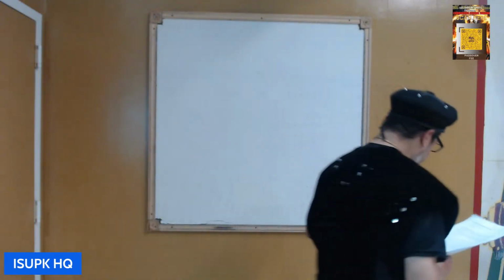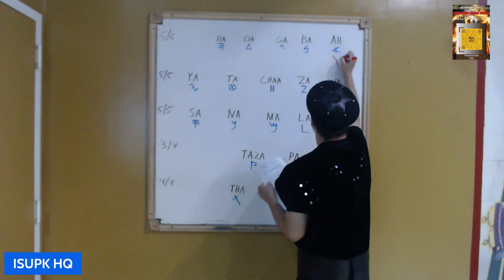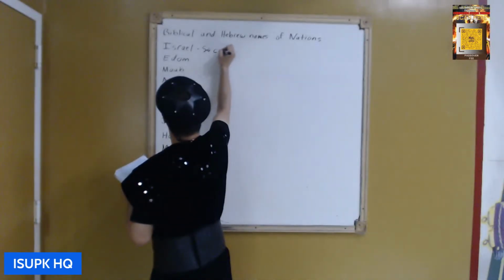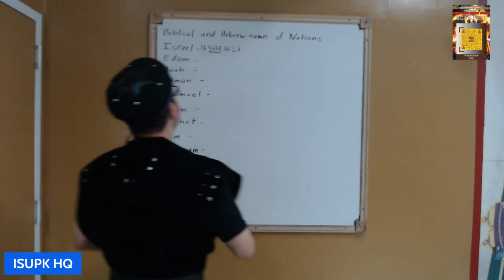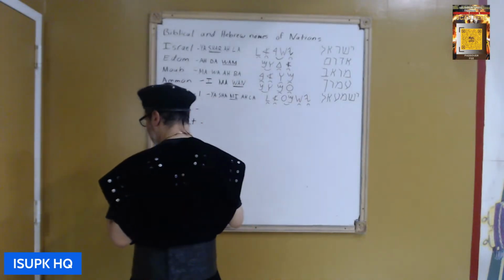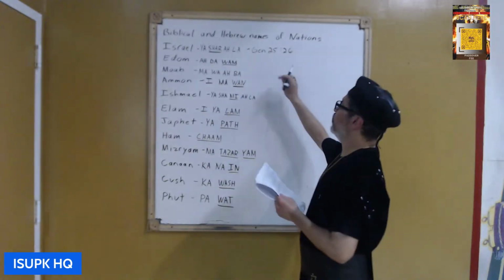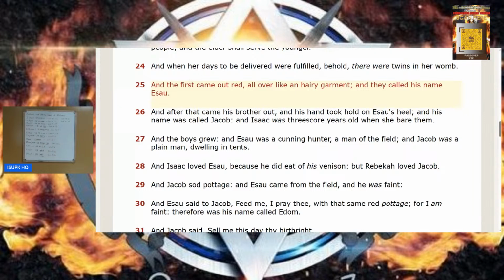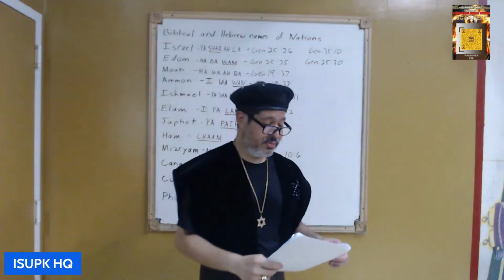Biblical and Hebrew Names of Nations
ISUPK Hebrew Class, Biblical and Hebrew Names of Nations